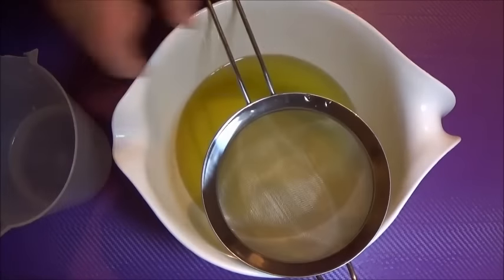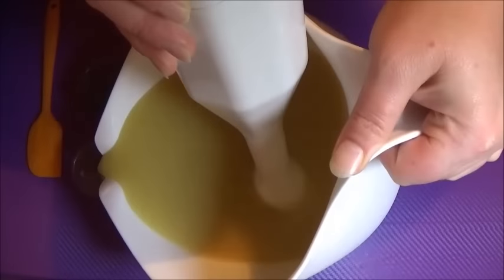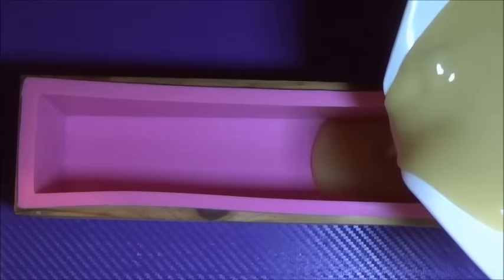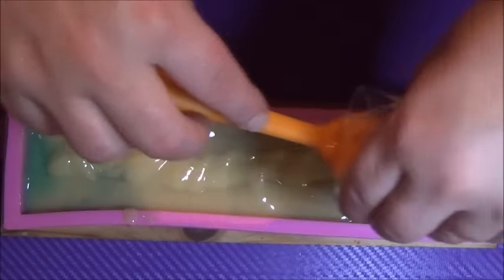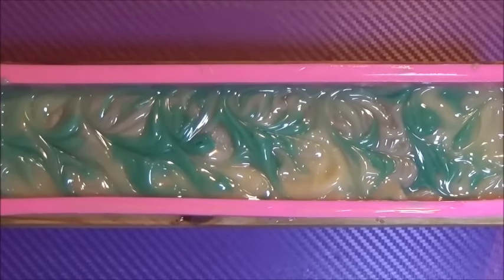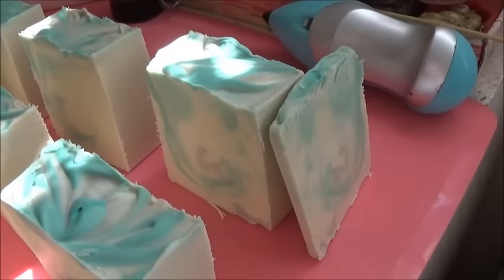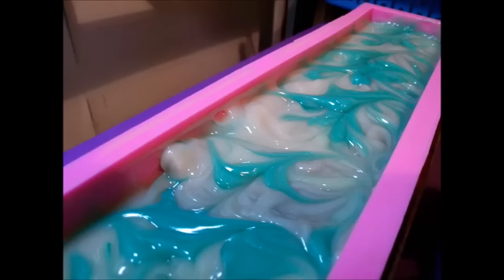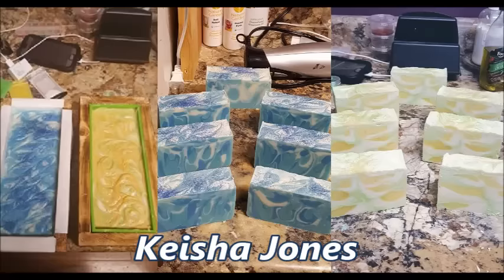StarrSoaps French Pear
Time to trial a new fragrance!~ My batches aren't huge to begin
with so this is essentially a test batch! I am very happy and will
be getting this scent again!

StarrSoaps
Stratford
Taranaki
4352
New Zealand

Music: "StarrSoaps Rap" - written and performed by Crystal-Starr Anderson